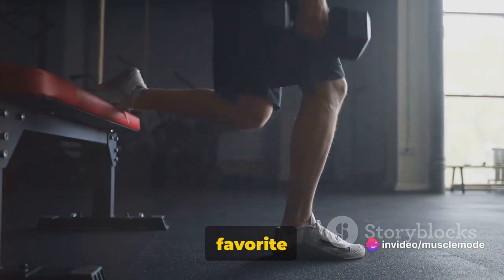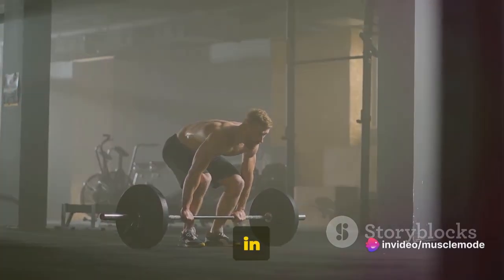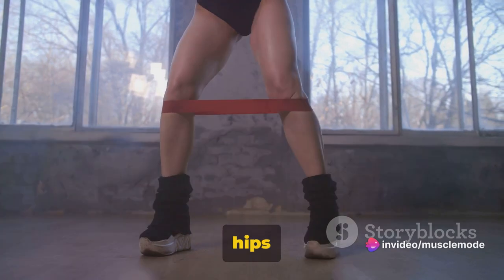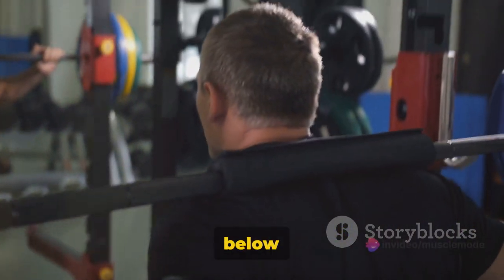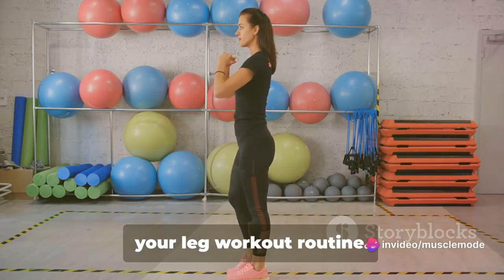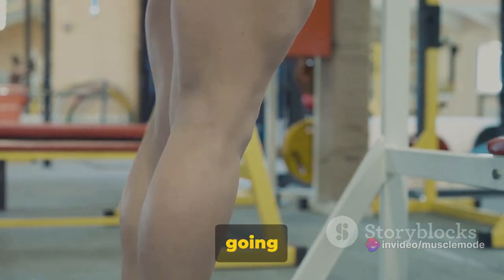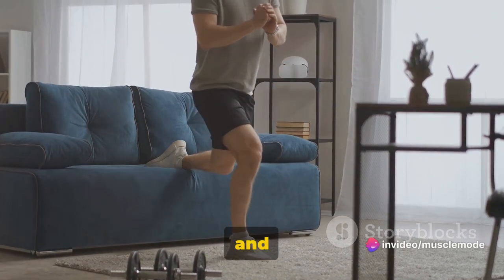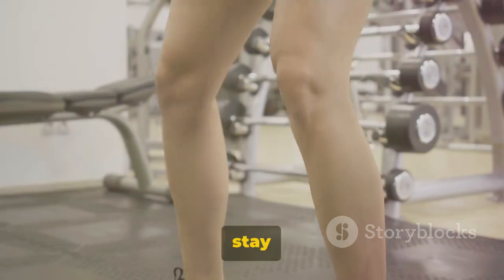Legs Guide: Exercises For Massive Legs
💪 Ready to sculpt those powerful, tree-trunk legs? Look no further! In today's video, we've got a killer leg workout that will leave you with gains for days. We're breaking down six essential exercises, targeting key muscle groups for maximum growth. Get ready to dominate the leg day game!

🏋️‍♂️ Exercise 1: Romanian Deadlift (RDL) 🏋️‍♂️
Target Muscles: Glutes, Hamstrings
Benefits: Builds strength, improves posterior chain, enhances hip mobility
Sets and Reps: 4 sets x 8-12 reps

🍑 Exercise 2: Hip Thrust 🍑
Benefits: Isolates and activates glutes, enhances hip thrusting power
Sets and Reps: 3 sets x 12-15 reps

🦵 Exercise 3: Barbell Squat 🦵
Target Muscles: Quads
Benefits: Full leg workout, increases overall leg strength
Sets and Reps: 4 sets x 10-12 reps

🚶‍♂️ Exercise 4: Lunges 🚶‍♂️
Target Muscles: Quads
Benefits: Improves balance, targets individual legs for symmetry
Sets and Reps: 3 sets x 12-16 reps (per leg)

🏋️‍♀️ Exercise 5: Calf Raises 🏋️‍♀️
Target Muscles: Calves
Benefits: Defines and strengthens calves, improves ankle stability
Sets and Reps: 4 sets x 15-20 reps

🦵 Exercise 6: Single Leg Calf Raises 🦵
Target Muscles: Calves
Benefits: Isolates each calf, improves muscle imbalances
Sets and Reps: 3 sets x 12-15 reps (per leg)

🌟 Benefits of This Workout:
✅ Comprehensive leg development
✅ Enhanced muscle definition
✅ Improved stability and balance
✅ Increased strength for daily activities

Remember to warm up properly before diving into this leg day extravaganza and cool down afterward to aid recovery. Adjust the weights according to your fitness level, and always prioritize proper form over heavy loads.

Ready to transform those legs into a powerhouse? Hit the gym, smash those sets, and let us know how this workout works for you in the comments below! Let's crush those leg goals together! 🚀💯